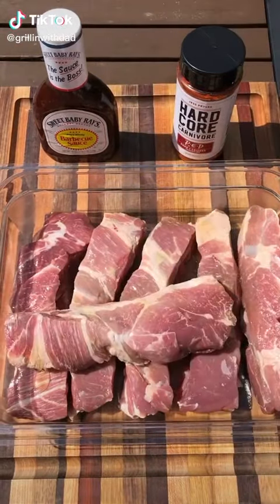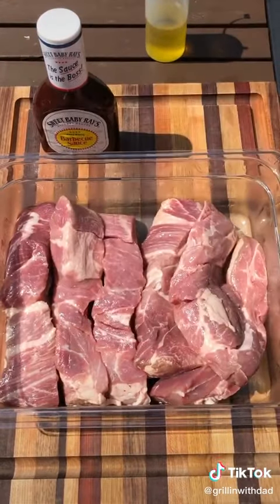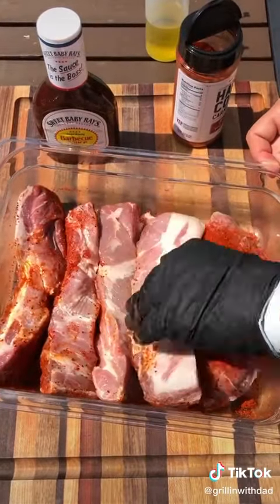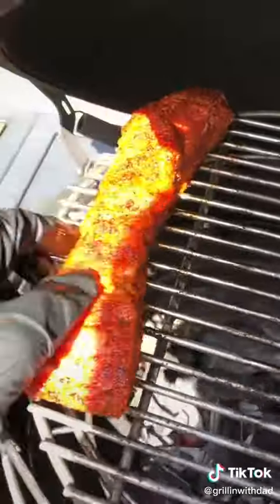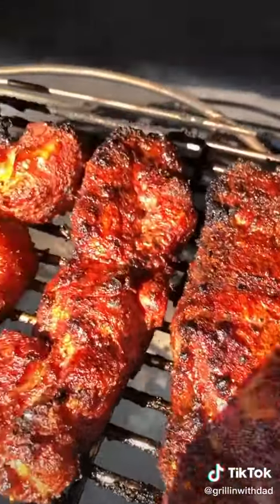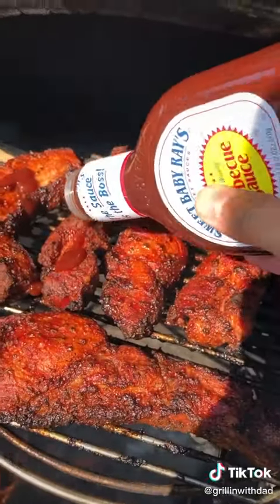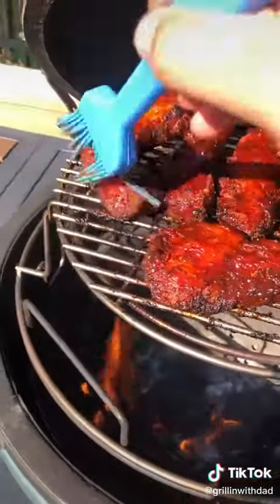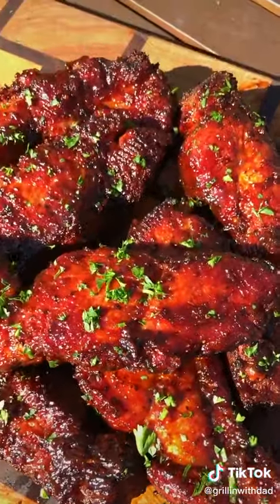HOW TO PREPARE JAMAICAN HOT AND SPICY GRILLED PORK RIBS 🥓🥩🔥||EASY RECIPES